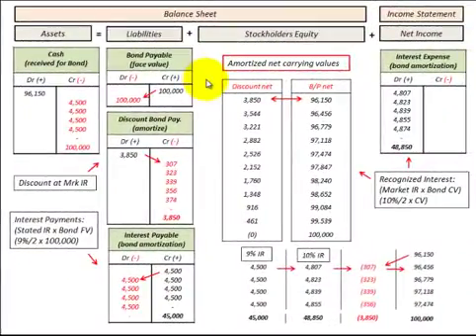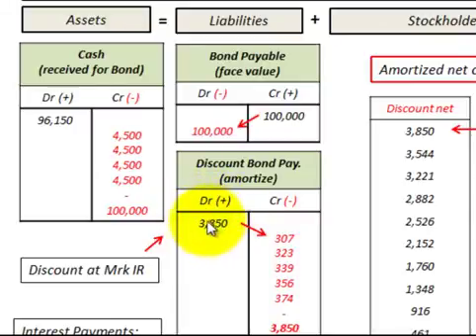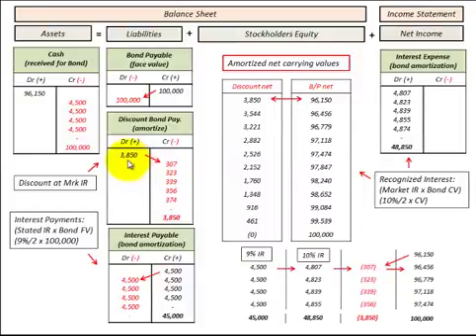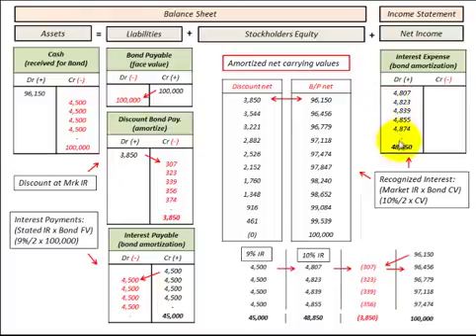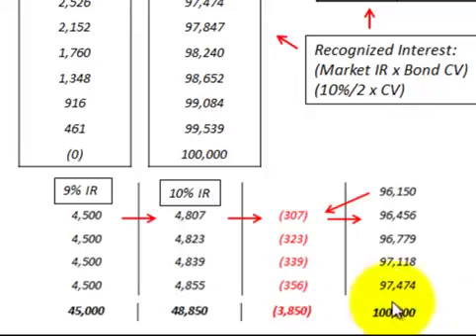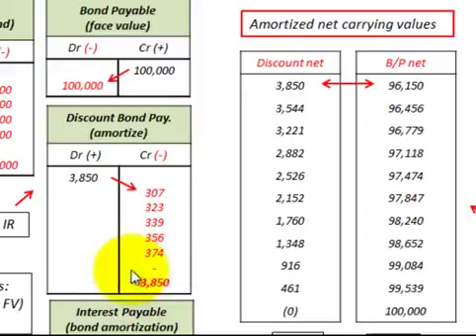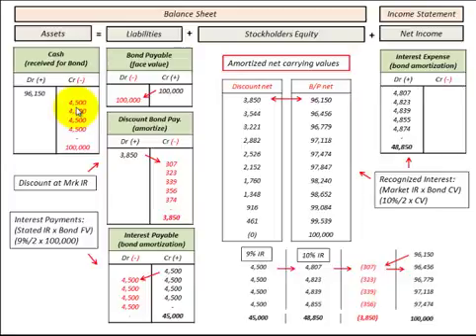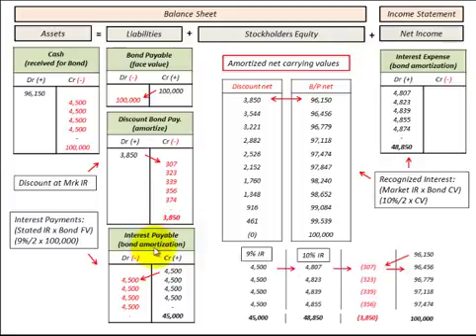Effective Interest Rate Method (Discount Amortization Schedule) How To Setup & Use